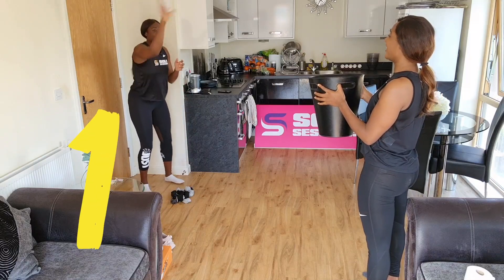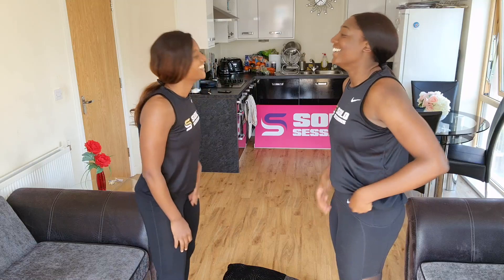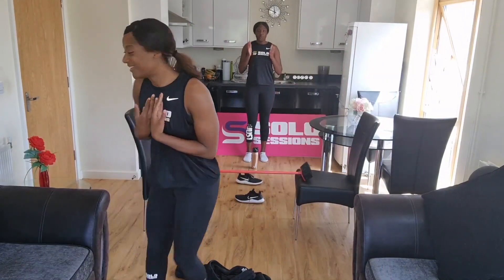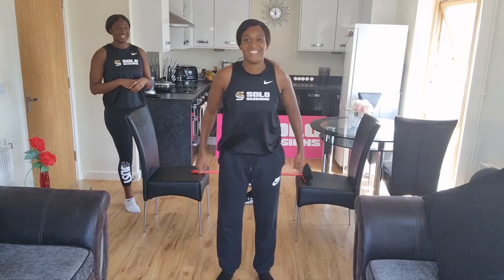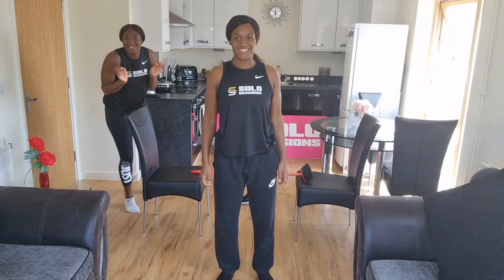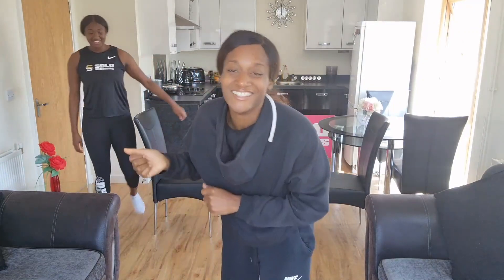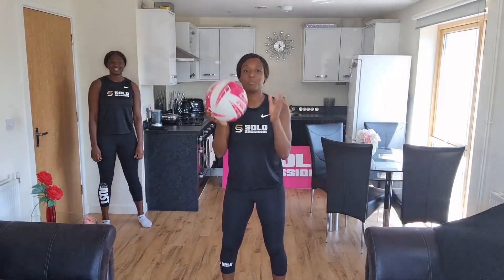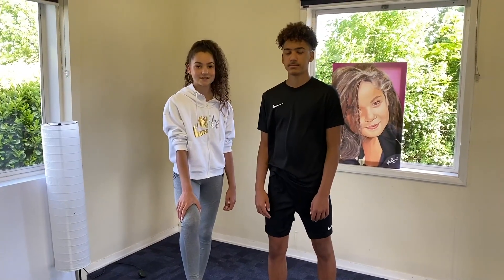Super Session Move Crew Mission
Join the Move Crew with our Super Session. Solo Sessions with Sasha and Kadeen, Ashanti & Ashley are here to teach us some of their awesome netball moves to raise your game.